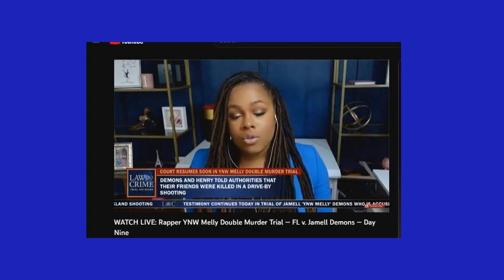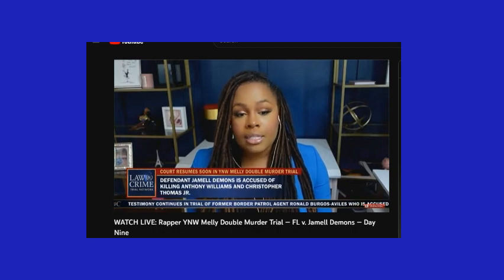Medical Examiner | Rapper YNW Melly Double Murder Trial | Day 9